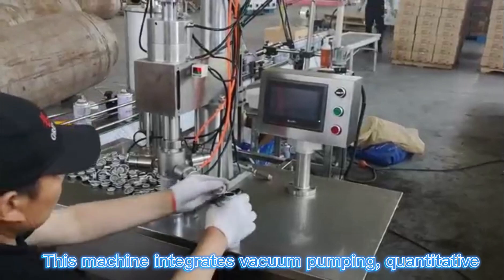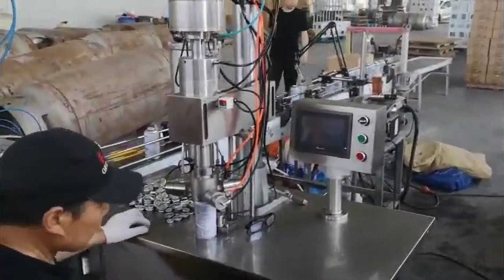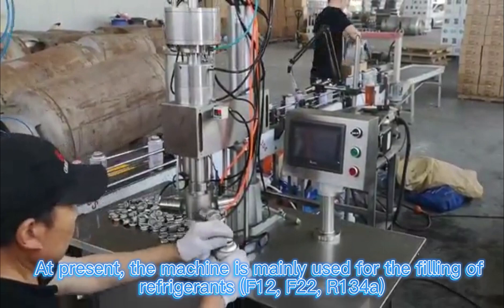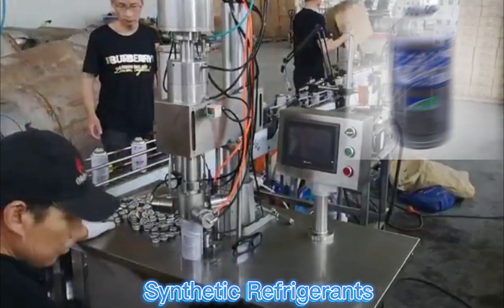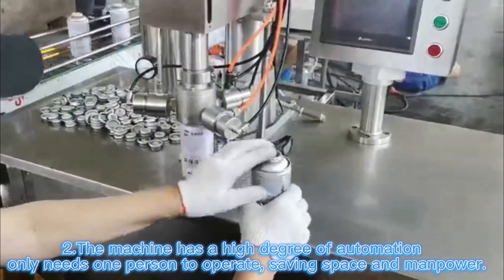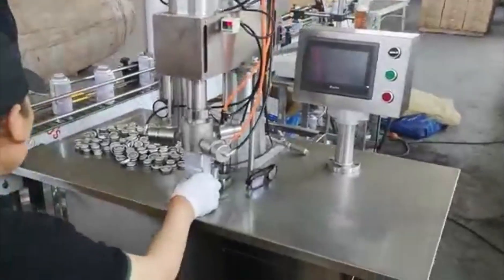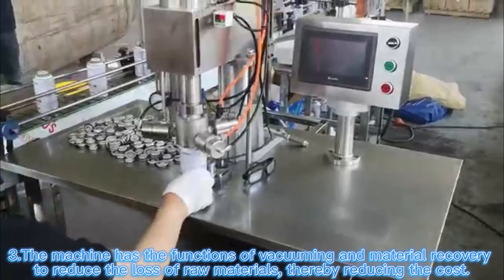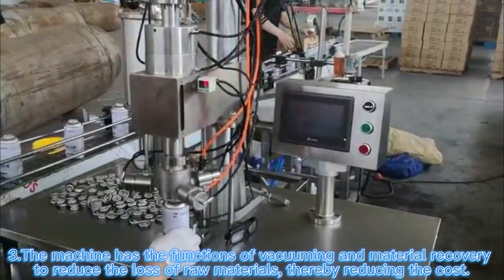Refrigerants (F12, F22, R134a) quantitative air fresheners outdoor liquefied Gas Filling Machine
Hi!Dear friends!
I’m Charlie, the sales manager of Guangzhou CREWIN  Machinery.  It is a pleasure to meet you! If you are struggling with some specific questions about cosmetics or pharmaceutical-making machines. Just let me know,  I might have a few ideas that could help.